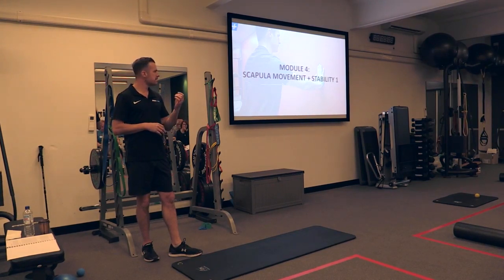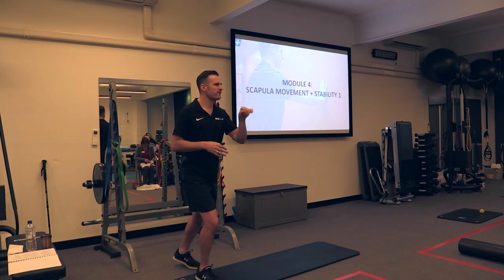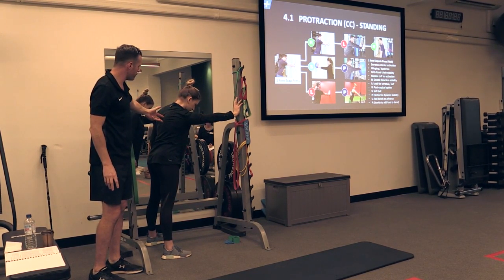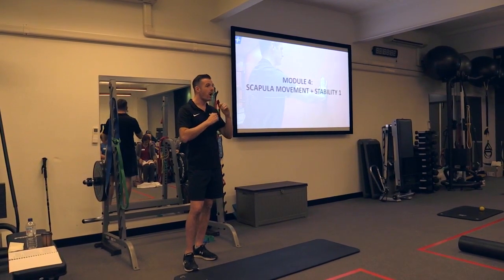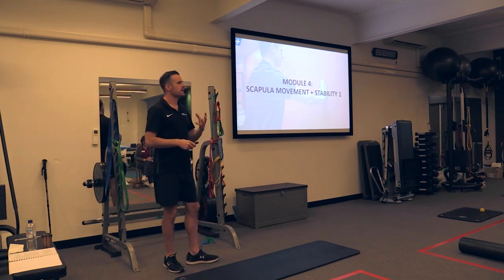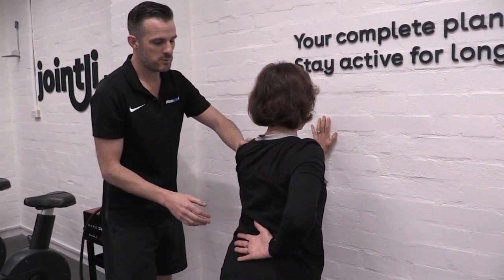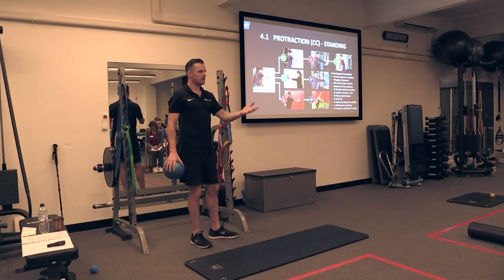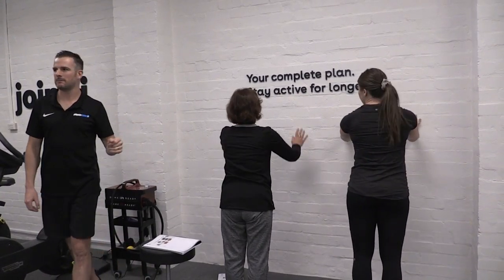1 Arm Scapula Press for Stability | Tim Keeley | Physio REHAB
This one of my favourite exercises for igniting serratus anterior, stabilising the scapula AND the gleno-humeral joint. In the shoulder course we explore all the different options, closed chain, open chain, 4 point standing - as well as all the regressions, progressions to add stability, load and difficulty. Here we showcase the standing and stability ball version - which, most of the time - should be added before load. The workshop component for each module really helps with one-on-one practice for the attendees.

If you want to learn more on the shoulder course this year, the online course version will be released very soon, which has all the great content from the face-2-face courses.